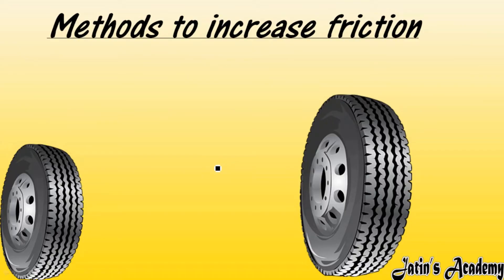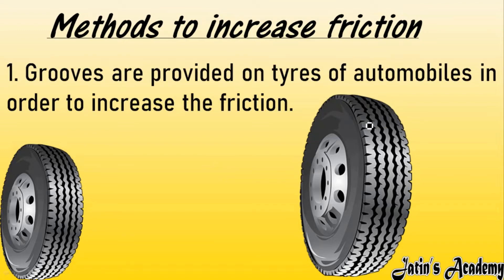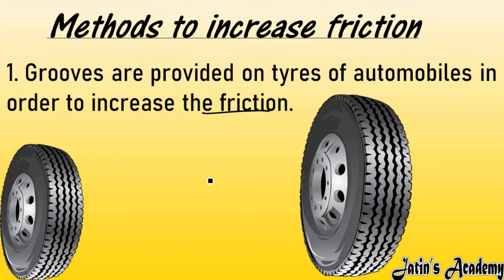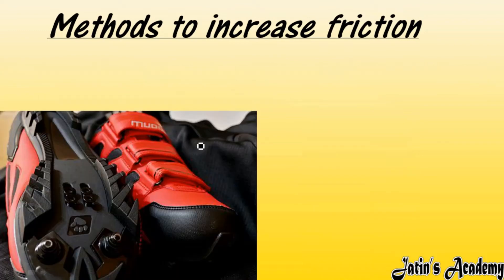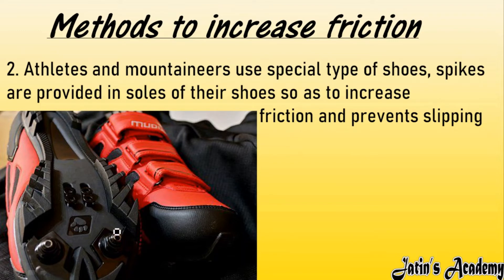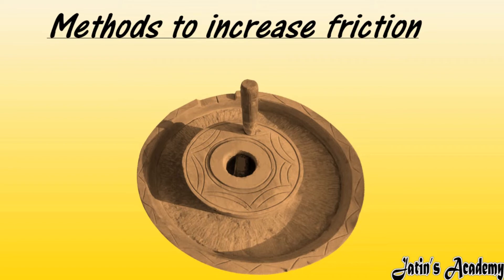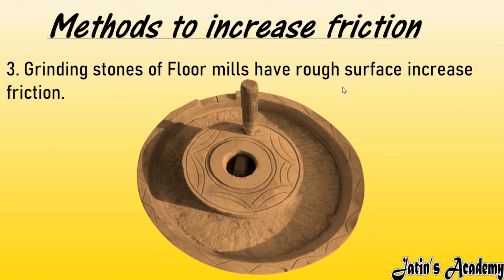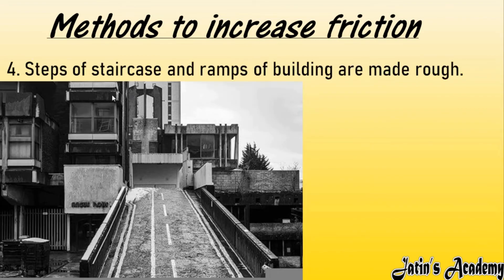Methods to increase friction class 6th ICSE physics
Methods to increase friction
1. Grooves are provided on tyres of automobiles in order to increase the friction.
2. Athletes and mountaineers use special type of shoes, spikes are provided in soles of their shoes so as to increase  friction and prevents slipping
3. Industrial belts are having rough surface is to increase friction.
4. Grinding stones of Floor mills have rough surface increase friction.
5. Steps of staircase and ramps of building are made rough.